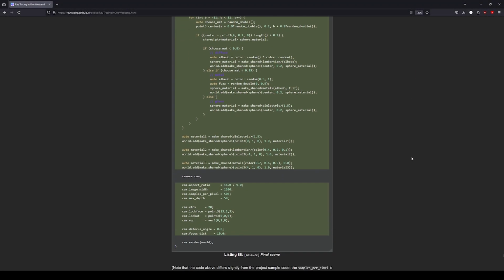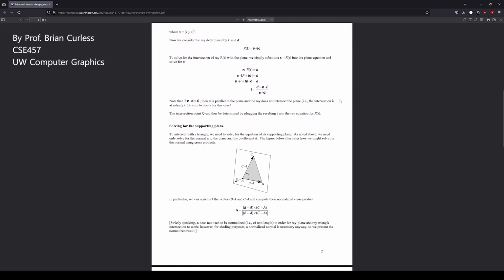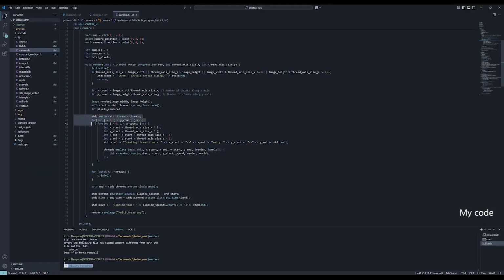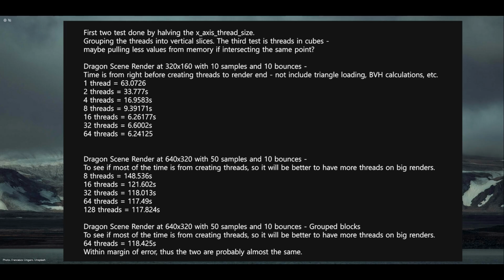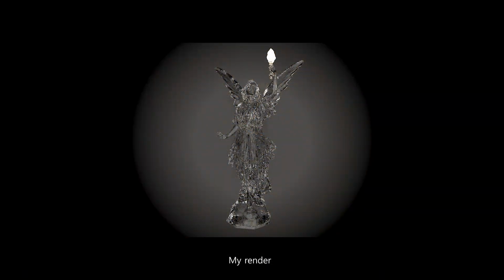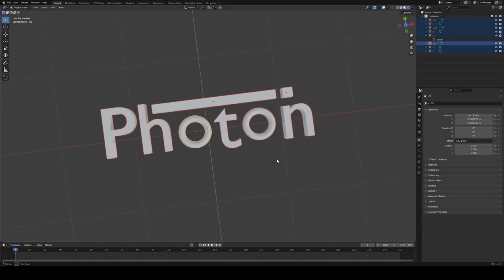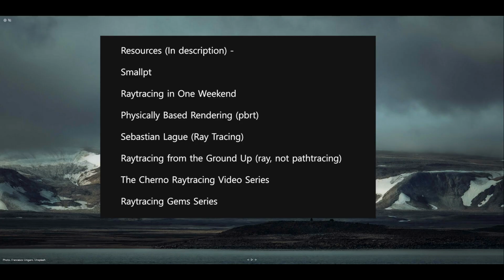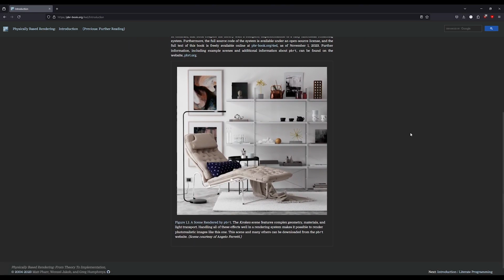I made a pathtracer in C++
Info -

Manim is a python library for creating animations with math and code

Links -

Resources to learn more about pathtracing -

Some other interesting videos on pathtracing -